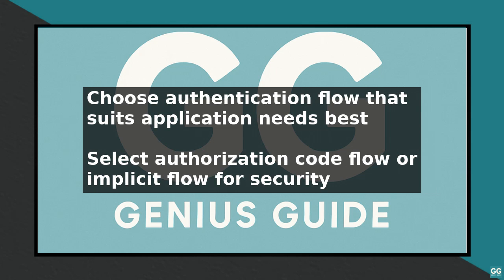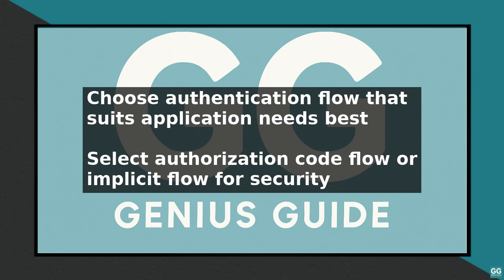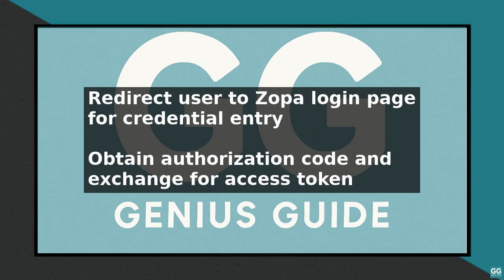How To Integrate Zopa Login (2025)